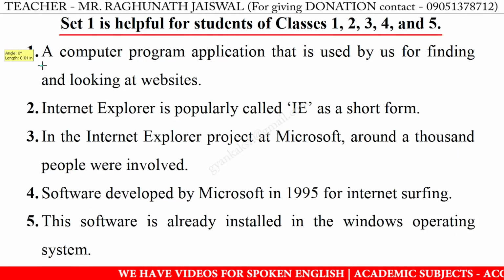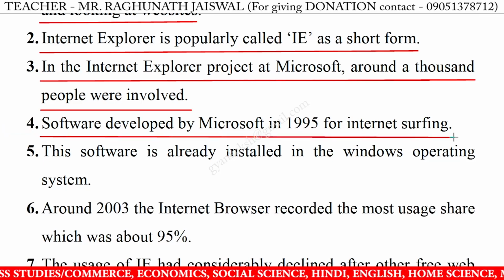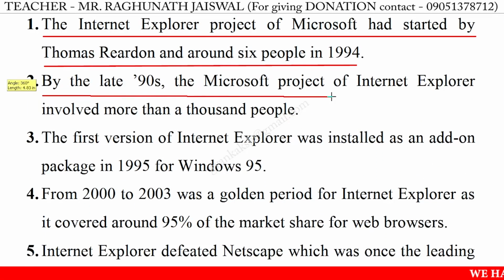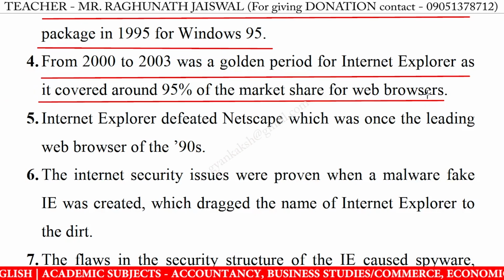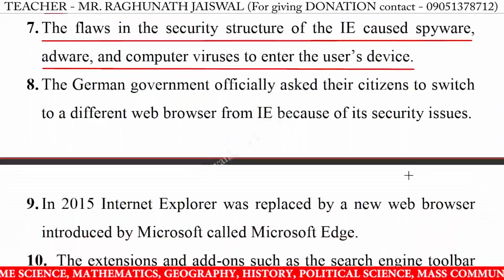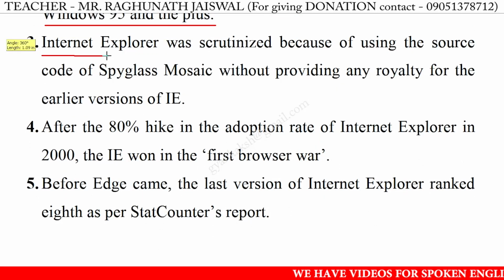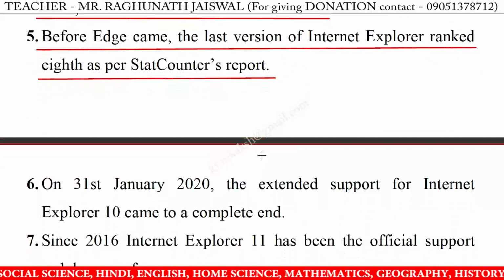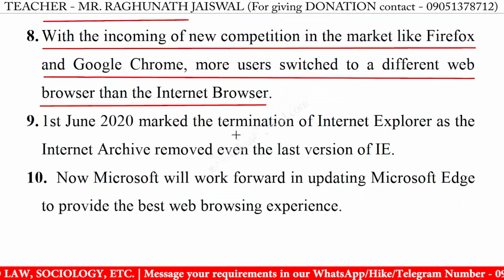10 Lines on internet explorer in english | internet explorer 10 lines few lines on internet explorer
10 Lines on internet explorer in english | internet explorer 10 lines essay | few lines on internet explorer in english writing | internet explorer speech in english 10 lines

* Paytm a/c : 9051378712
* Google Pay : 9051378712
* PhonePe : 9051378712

10 lines on internet explorer,
10 lines on internet explorer essay,
10 lines on internet explorer in english,
10 lines on internet explorer,
internet explorer 10 lines essay,
internet explorer 10 lines in english,
internet explorer 10 lines,
internet explorer essay in english 10 lines,
internet explorer speech in english,
10 lines on internet explorer for class 1,
10 lines on internet explorer for class 3,
10 lines on internet explorer for class 5,
10 lines on internet explorer for class 4,
few lines on internet explorer,
few lines on internet explorer in english